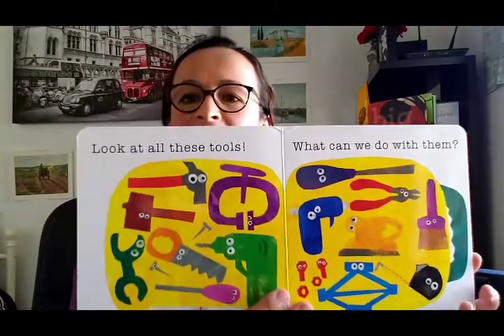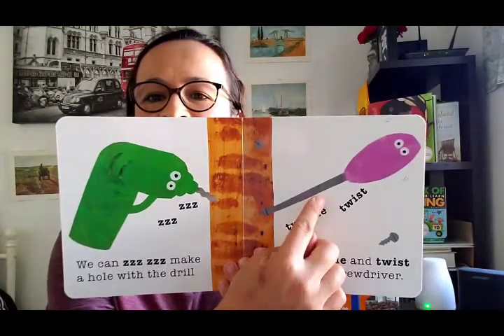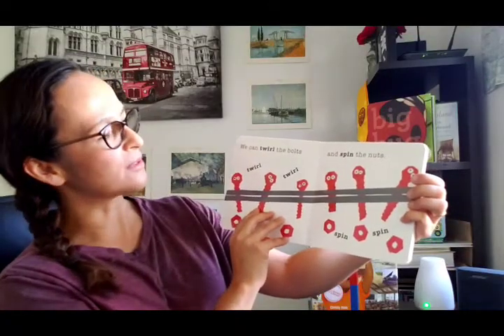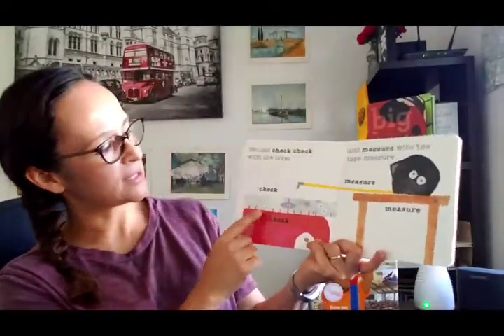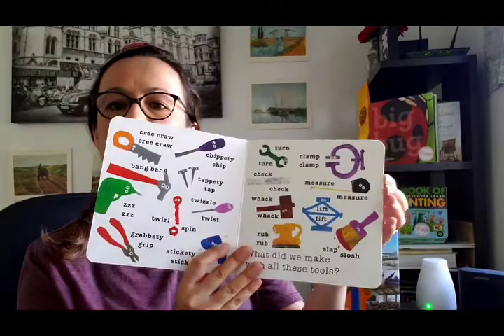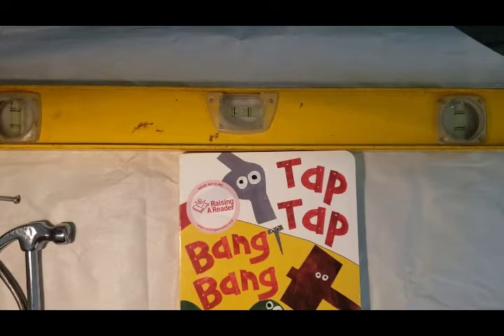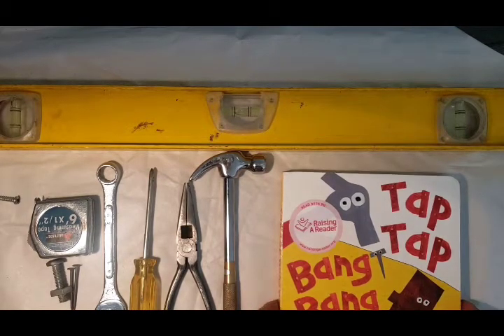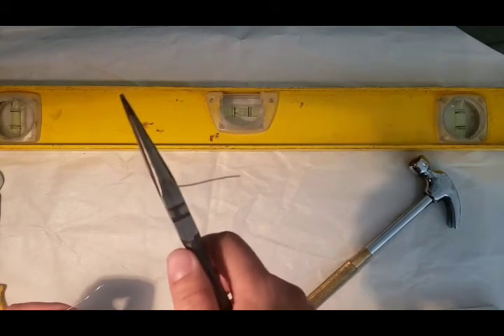Virtual RAR- session 5